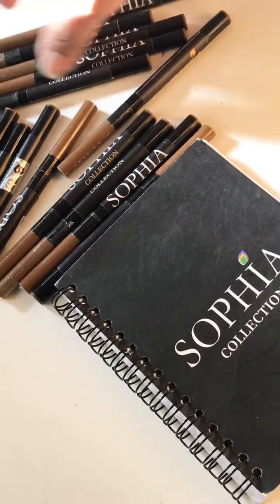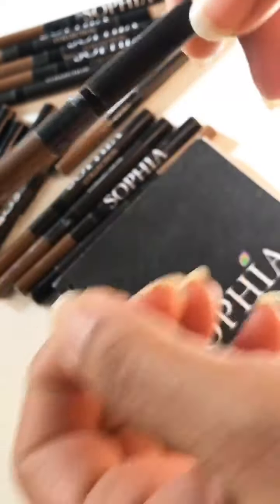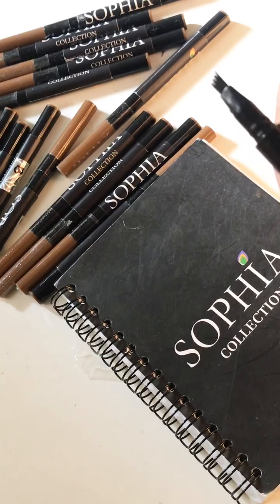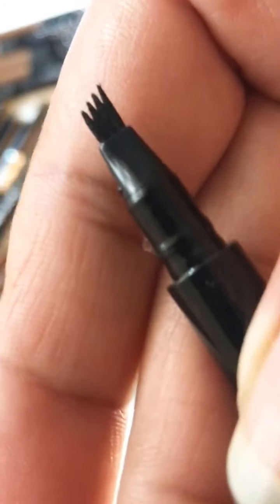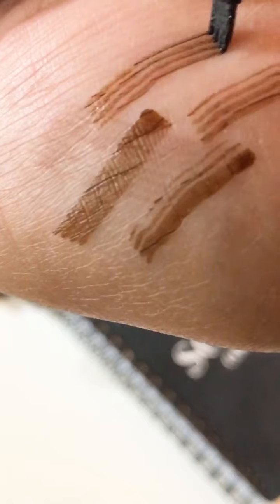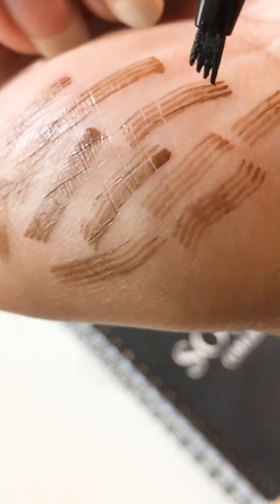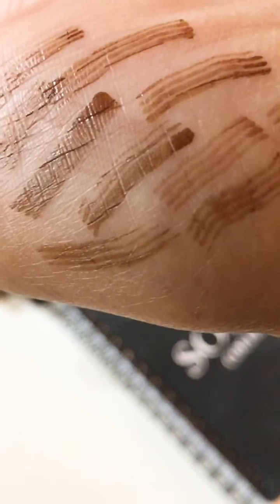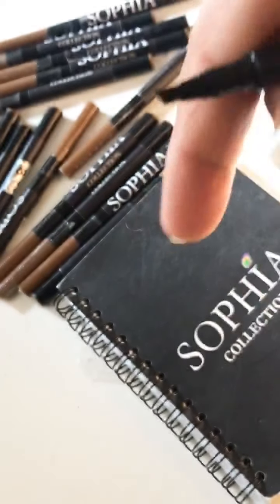Brow Tattoo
Brown Waterproof Brow Tattoo Pen